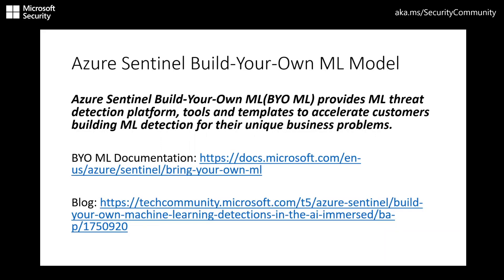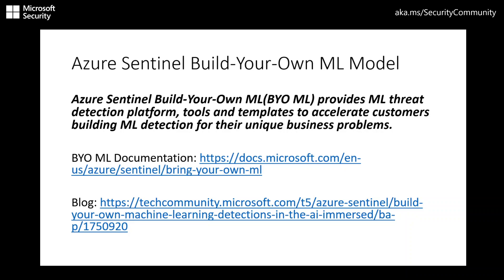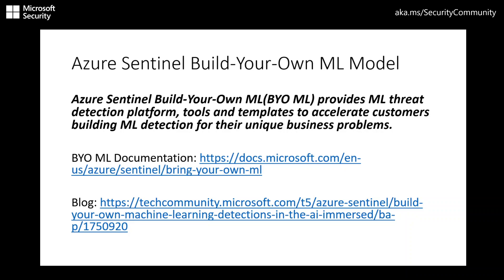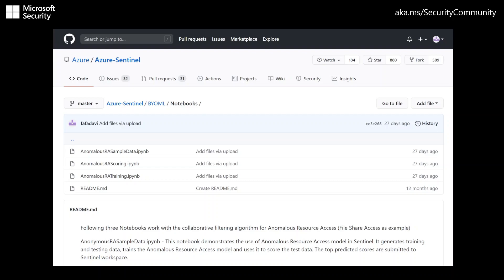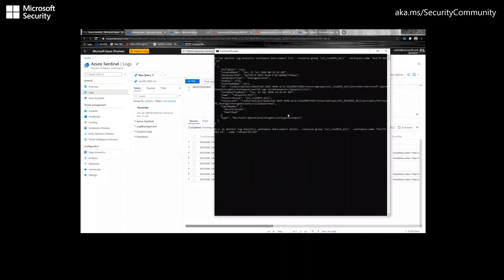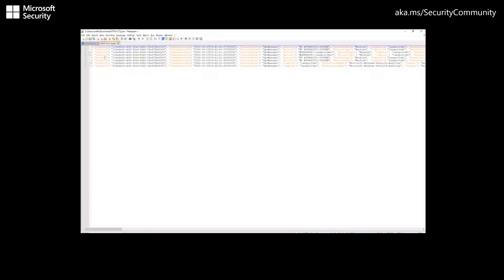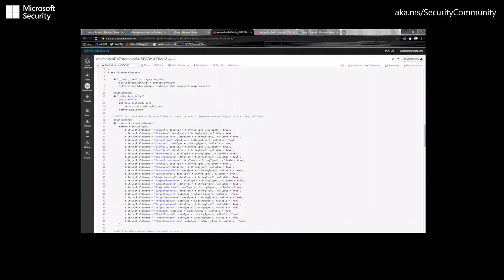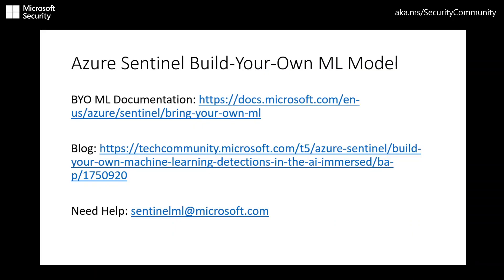Azure Sentinel Build-Your-Own ML Model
MicrosoftSentinel Microsoft's Azure Sentinel Build-Your-Own Machine Learning model (BYO ML) provides ML threat detection platform, tools and templates to accelerate customers building ML detection for their unique business problems.